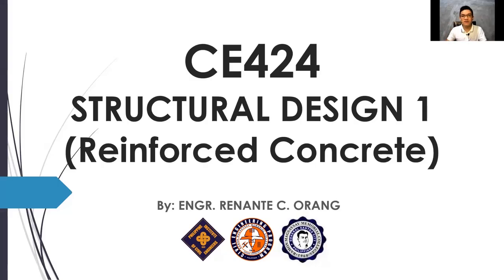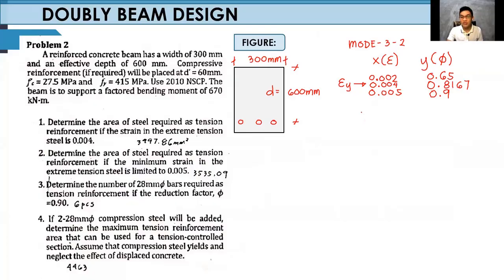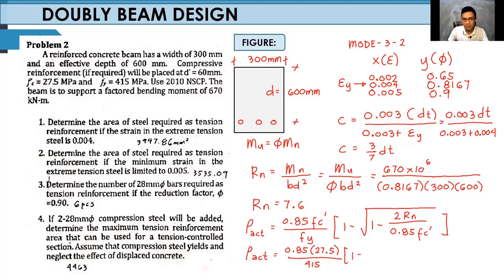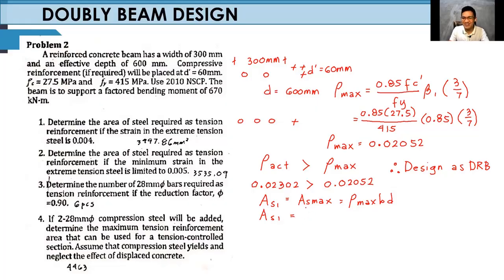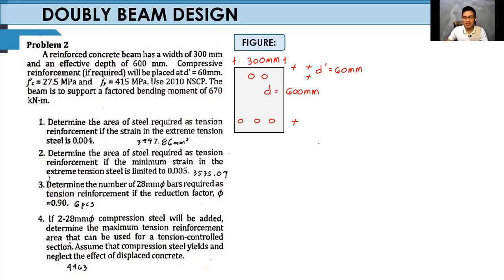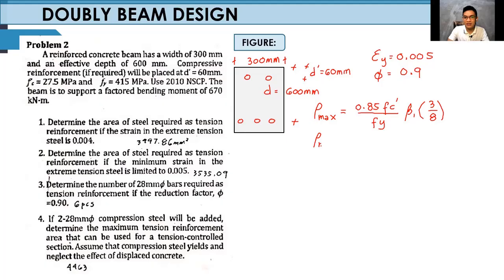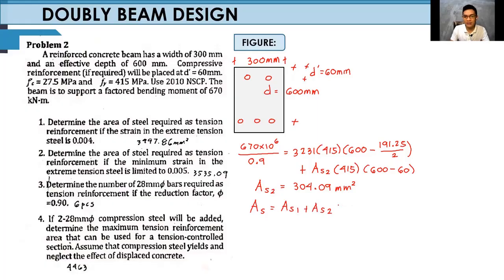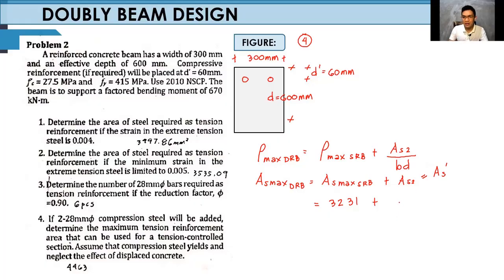DOUBLY REINFORCED BEAM DESIGN - Example 2